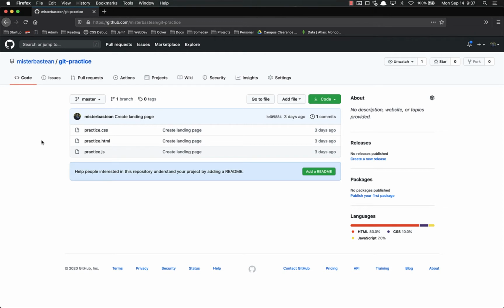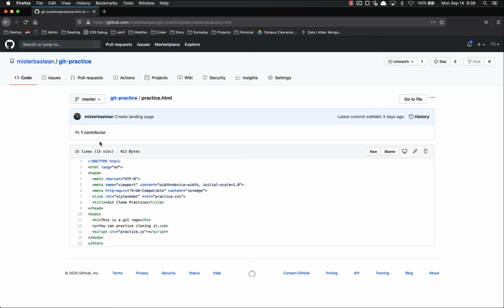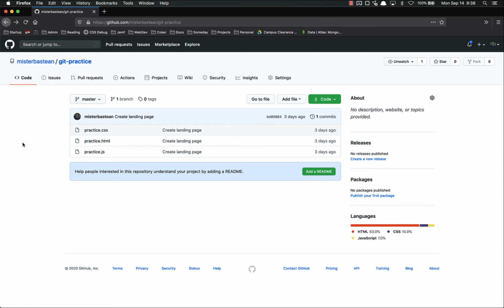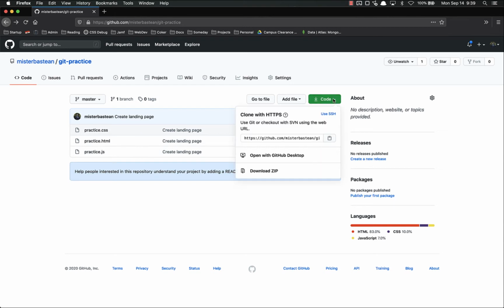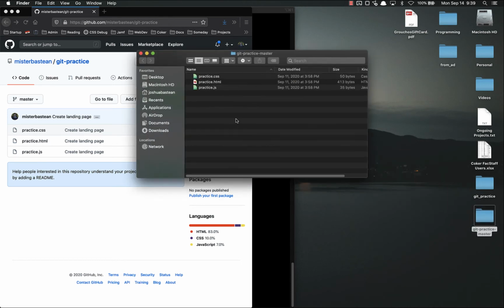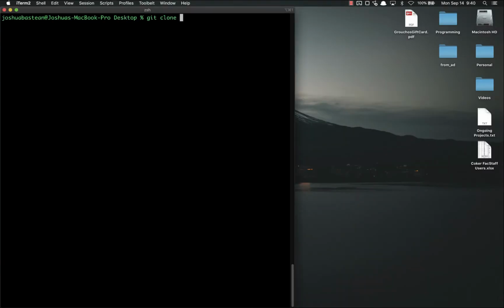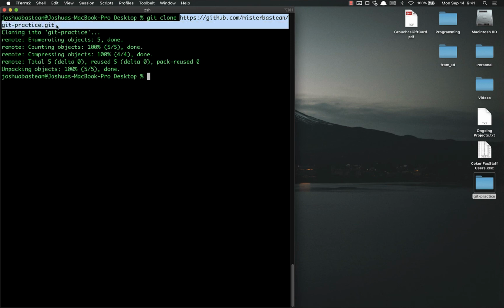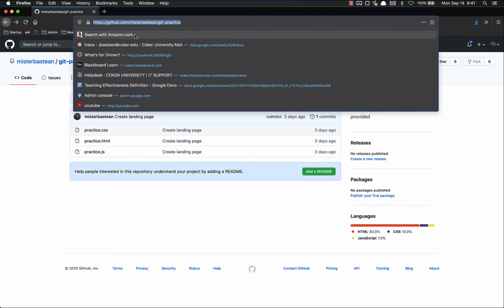Full Stack Web Developer Course: 14_5 - Git Clone